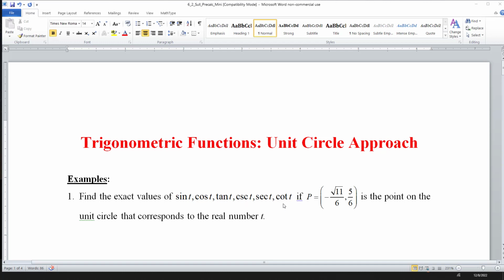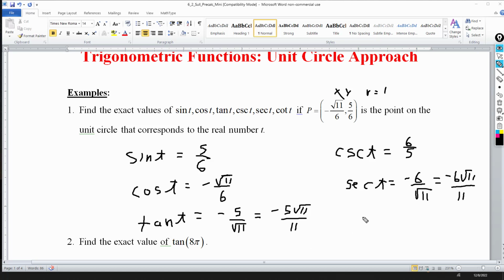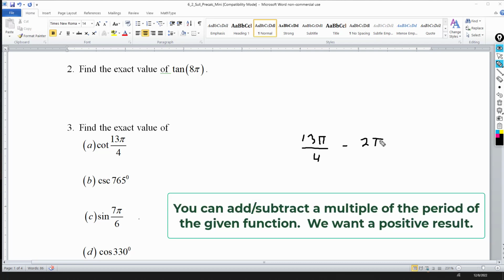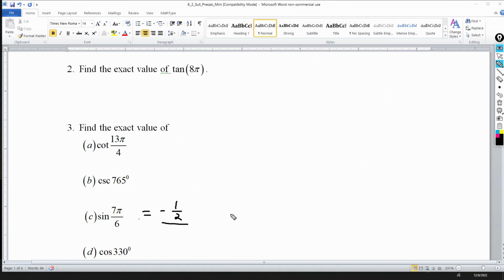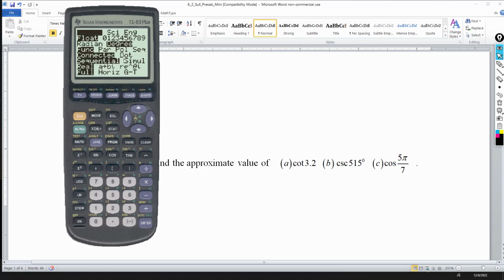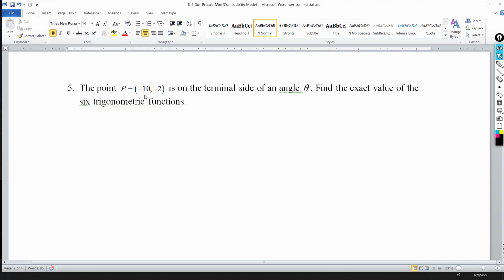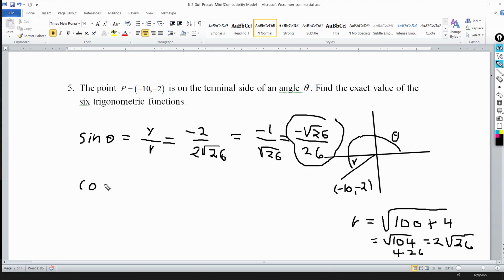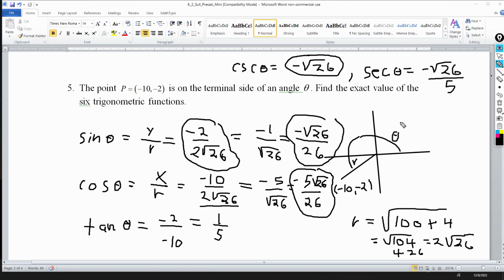Trigonometric Functions: Unit Circle Approach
In this video, we show how to find the trigonometric value of an angle using the unit circle method